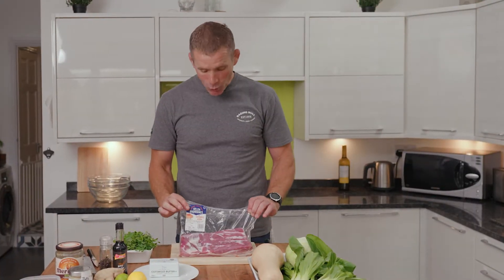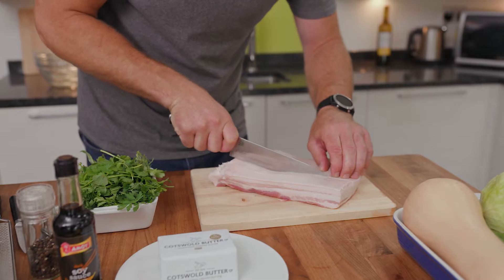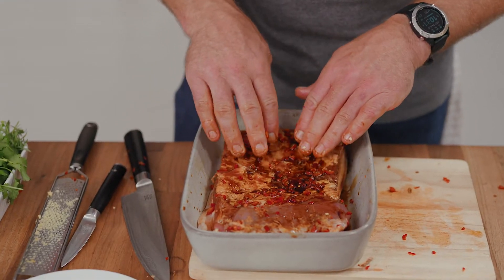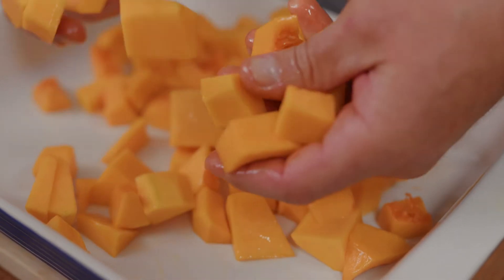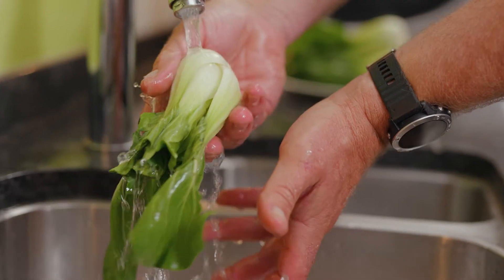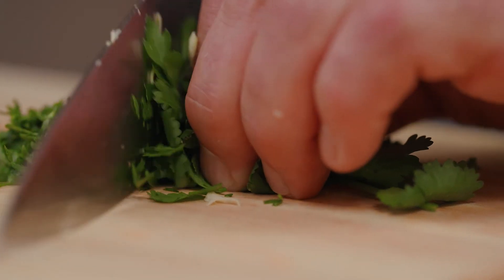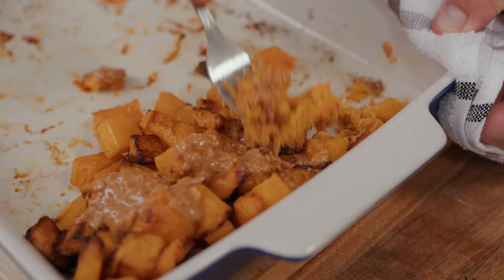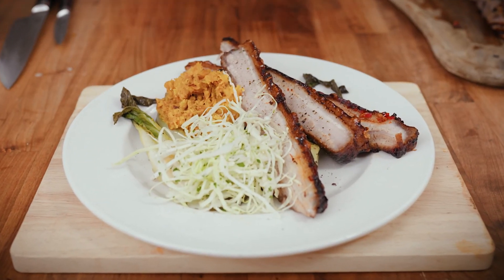Phil Vickery's Pork Belly with Satay Butternut Squash